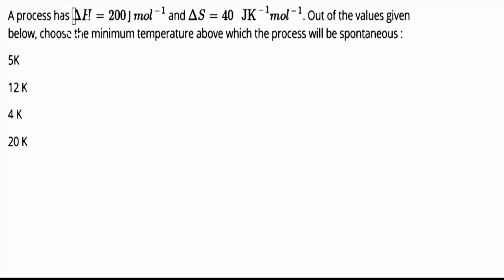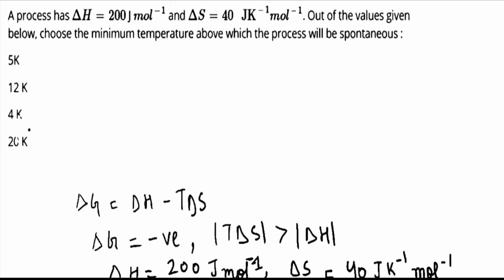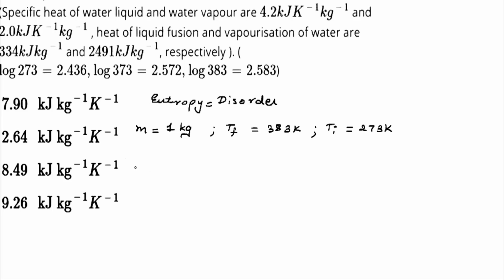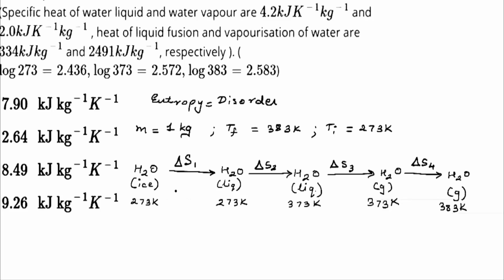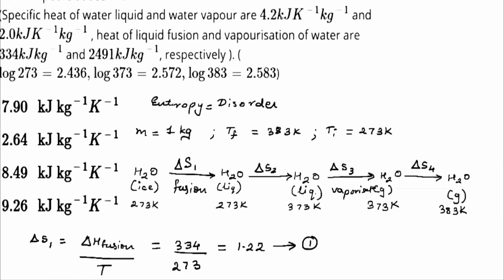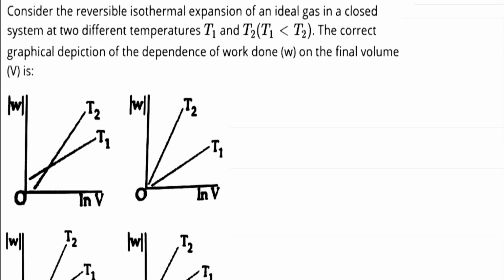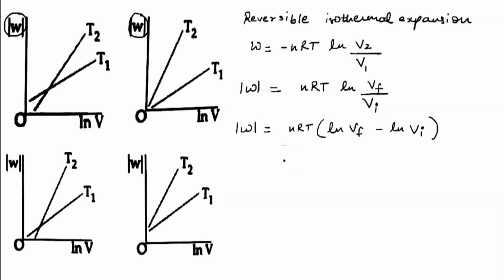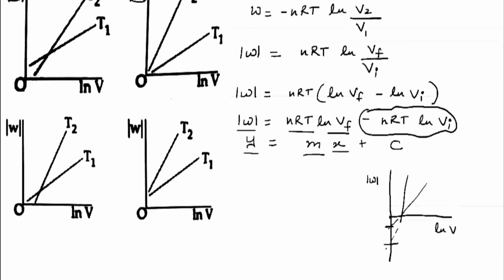Thermodynamics And Thermochemistry {PART 4} Previous years JEE questions for complete Chapter